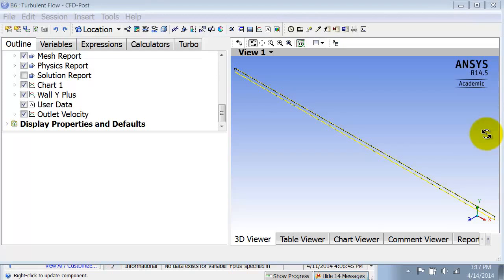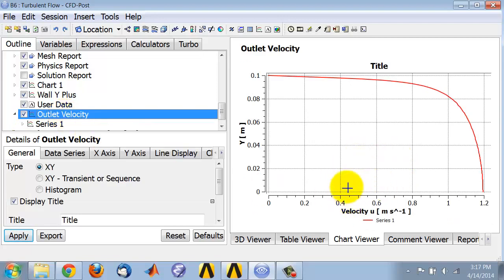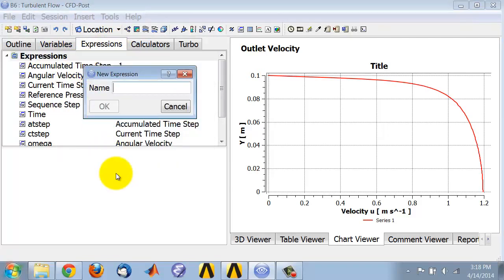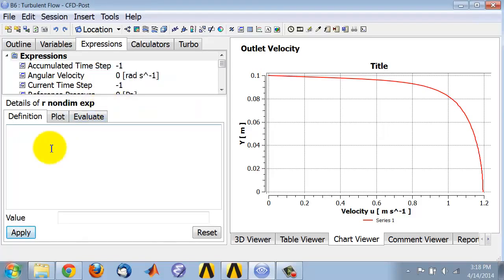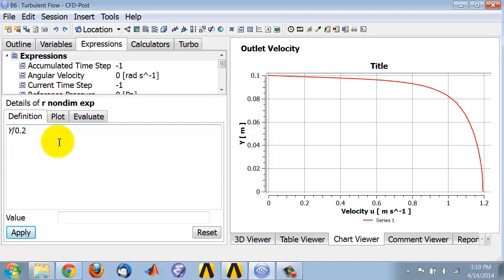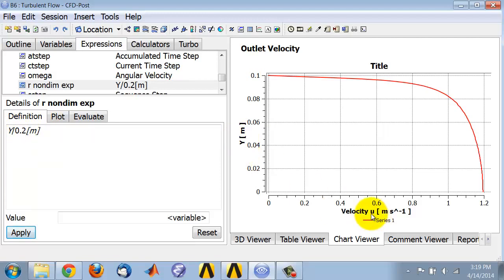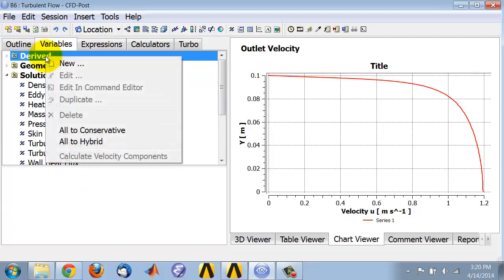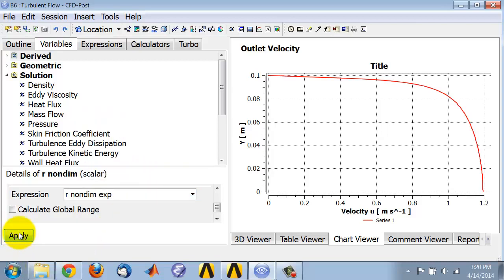SimCafe Turbulent Pipe Flow in ANSYS FLUENT, Velocity profile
Non-dimensional Velocity Profile
FLUENT - Turbulent Pipe Flow

Main Author: Rajesh Bhaskaran, Cornell University